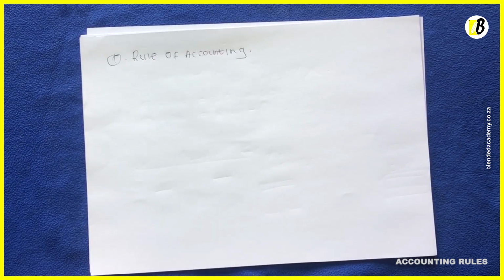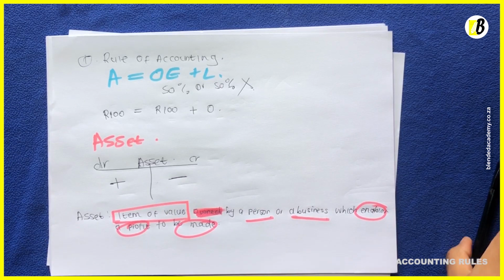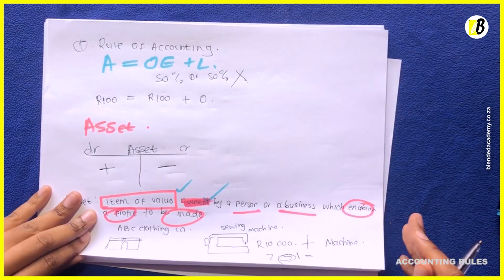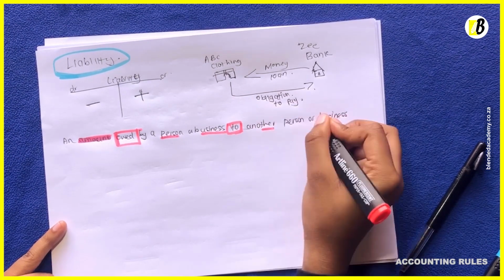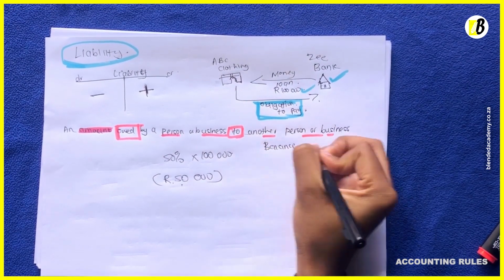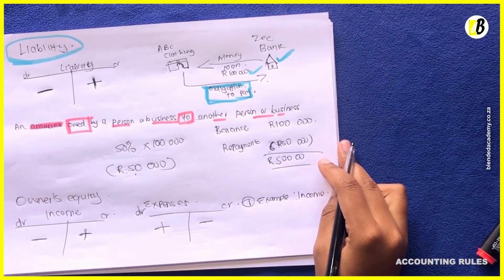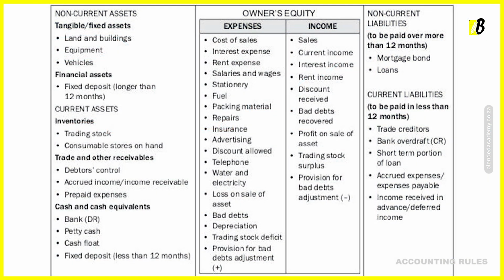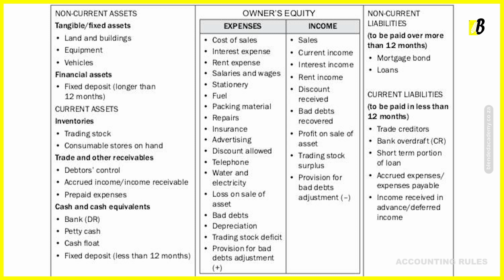Rule of Accounting & Accounts Classification - Sole Trader Perspective: Basic Accounting 💛🖤|Gr12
In this video we learn the basic rule of Accounting which accounts to debit and credit from a sole trader's perspective.

Chapters

00:00 Intro
00:25 Rule of accounting
01:20 understanding Assets
04:57 understanding Liabilities
09:30 understand owner's equity
13:00 Accounts Classifications

Accounting 101, accounting overview , basics, and best practices
Accounting for beginners
Accounting tutorials
Grade 12 accounting basics
Ace your accounting exams